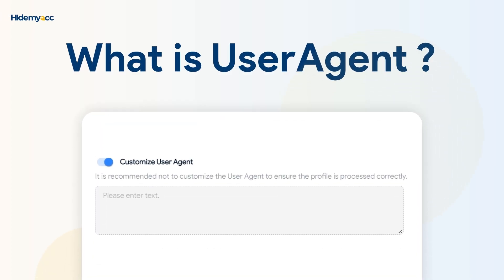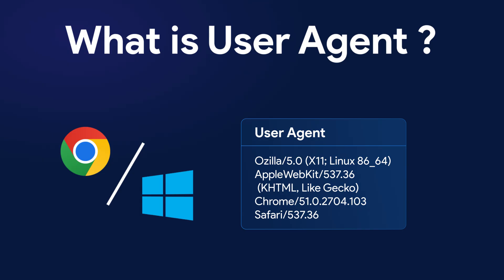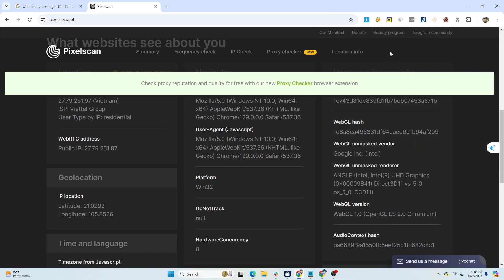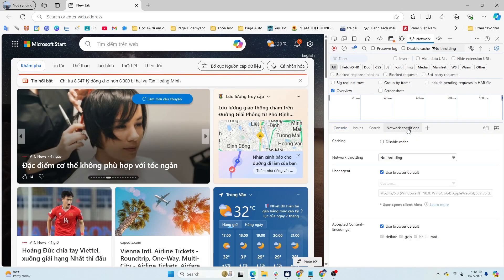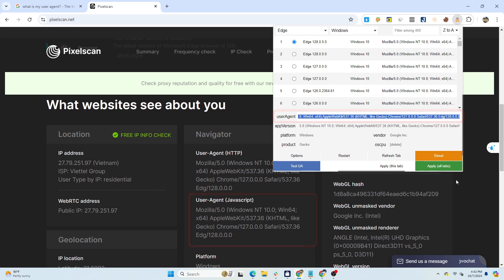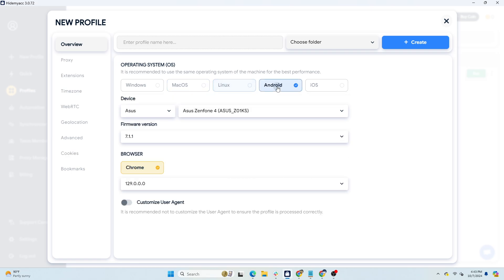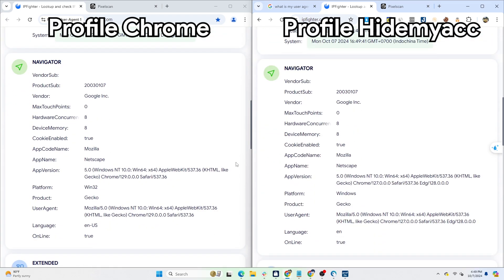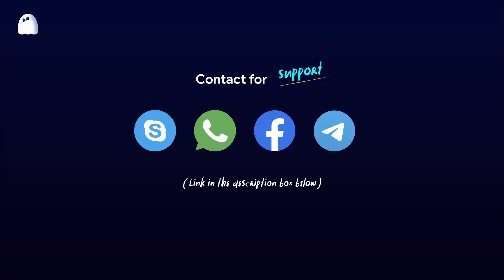What Is User Agent? How To Check & Change UserAgent in Chrome, Edge and Antidetect Browser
User Agent is an important parameter, especially for those of you who make money online and want to create a large number of accounts. You can think of the User Agent as a way for the web browser to introduce itself to the web server which helps the server display the website interface appropriately for the user.

🔆Timestamp🔆
0:00 - Introduction
0:14 - What is User Agent?
1:09 - Check User Agent
1:24 - Change User Agent Manually
2:20 - Change User Agent with extension
3:35 - Change User Agent with Antidetect Browser Hidemaycc
4:37 - Conclusion